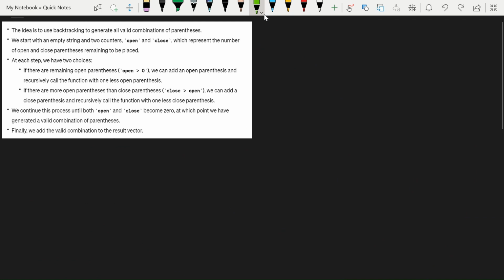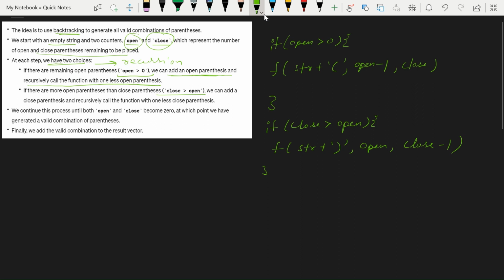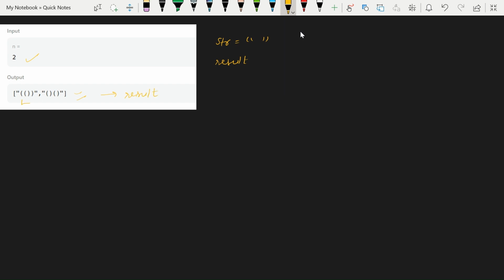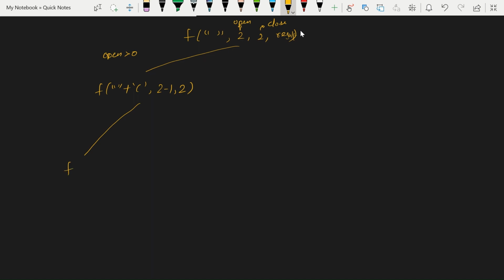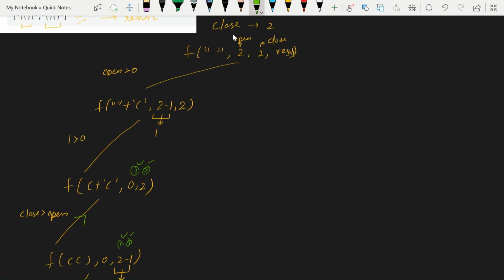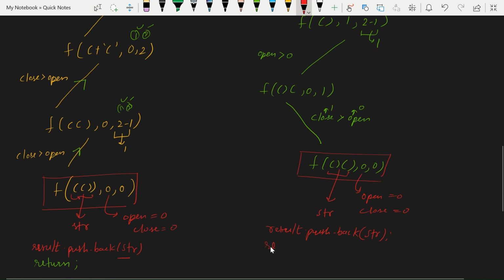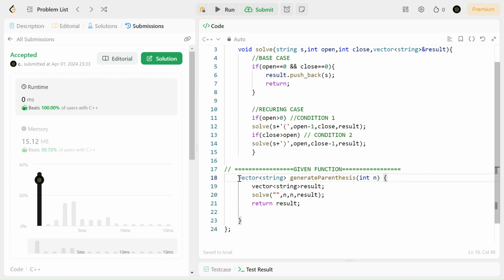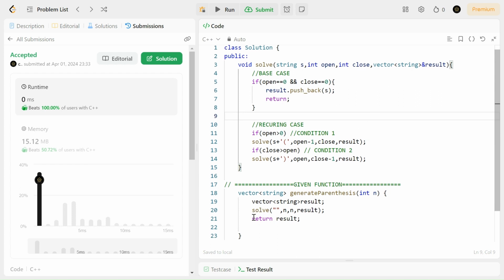Mastering Recursion: Conquer the Generate Parenthesis Problem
Dive deep into the world of recursion with our comprehensive tutorial on the Generate Parenthesis problem (#22 on LeetCode). Explore how recursion can be harnessed to generate valid combinations of parentheses, revealing its versatility in solving complex problems. Join us as we unravel the intricacies of recursive thinking and discover how it empowers you to tackle challenges with elegance and efficiency. Whether you're a novice or an experienced coder, this tutorial is your gateway to mastering recursion and advancing your programming skills. Don't miss out on this opportunity to enhance your understanding of recursion and elevate your problem-solving abilities. Follow @CodingSamvaad for more insightful coding tutorials and tips.